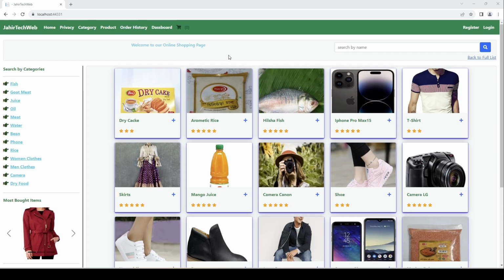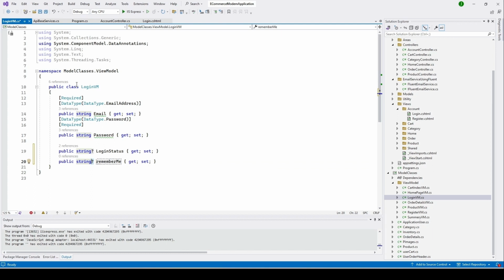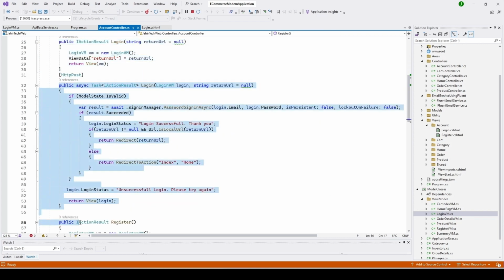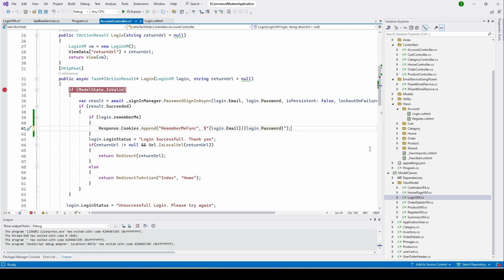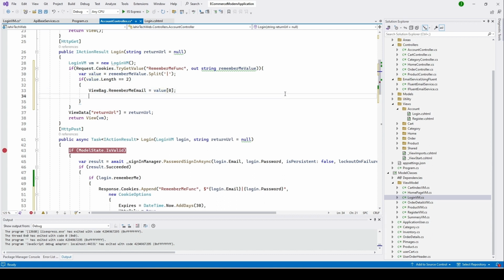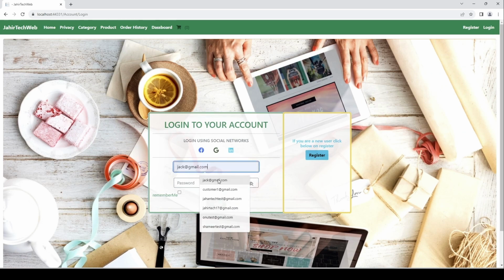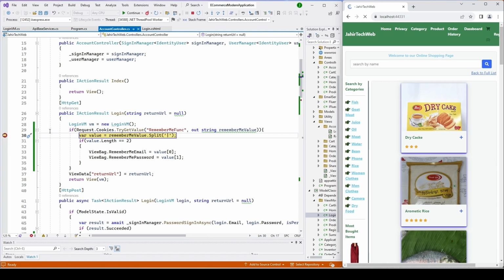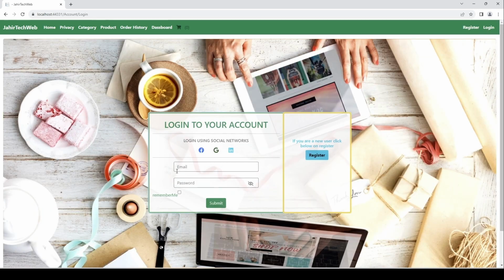Asp.net Core 7 Web Application Part 44. How to implement Remember Me functionality using cookies.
In this video, I am going to show you how to implement Remember Me functionality using Cookies. Please see all the tutorials to learn the techniques of implementing this fully completed web application using HTML, Bootstrap, and Javascript. For a full explanation of how this ASP dot net core web project is set up, please see all my previous videos. Once you see it multiple times, things should become clear. By watching all my videos, you will learn all the techniques and technology of how to build real-world e-commerce web applications.

Asp.net Core 7 Web Application Part 42. Dynamic Dashboard Part 2.  Using EF, JavaScript, and ChartJS

Asp.net Core 7 Part 21. Delete an image using Javascript and Ajax. Show a warning using Sweet Alert.

Asp.net Core 7 Web App Part 36.  Update Order Status to Shipped using JavaScript and Sweet Alert.